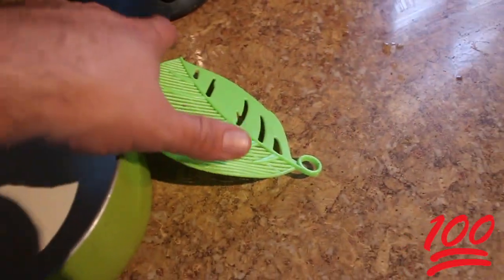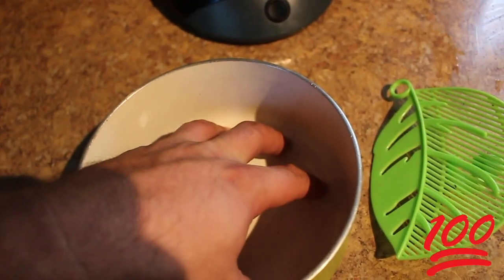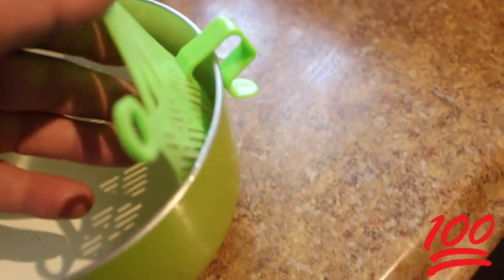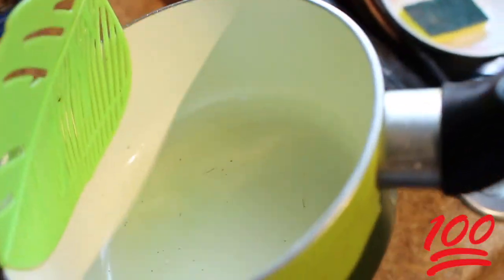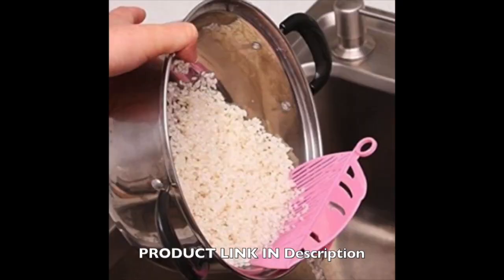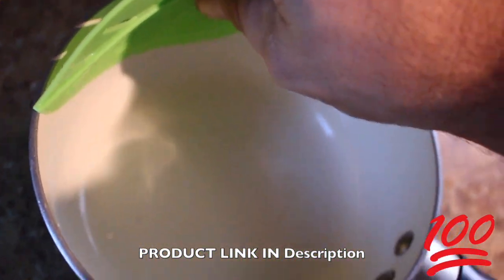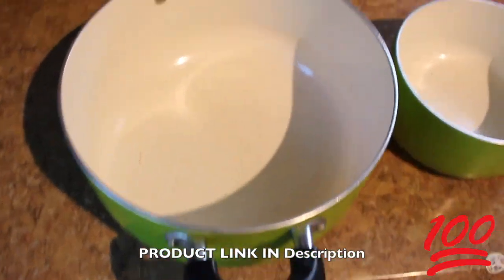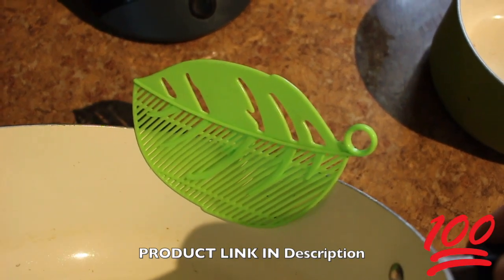REVIEW~ CLIP ON STRAINER FOR COOKWARE FROM AMAZON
CLIP ON STRAINER FOR COOKWARE. Helps hold back food while draining.